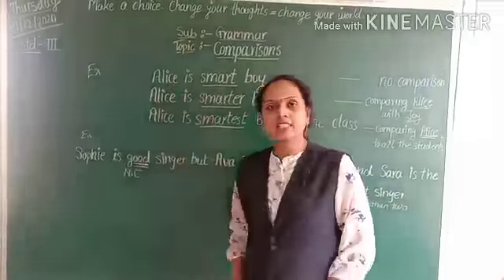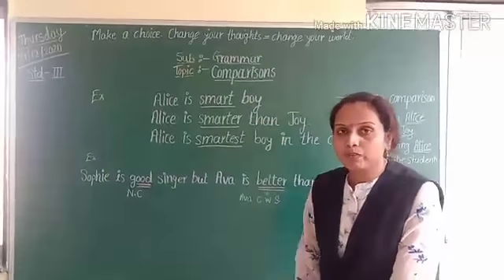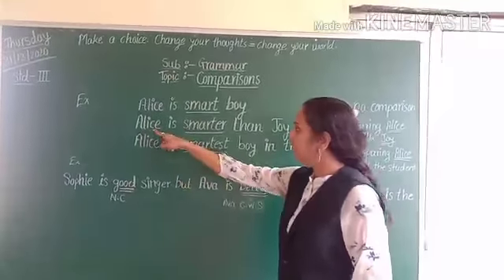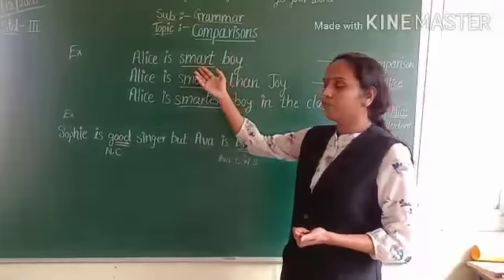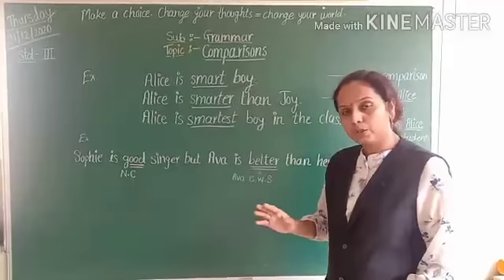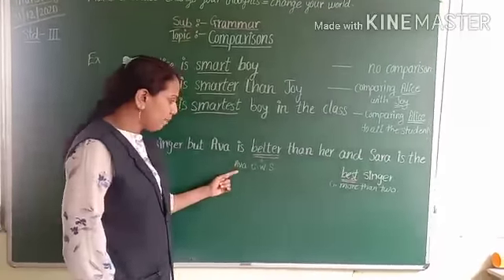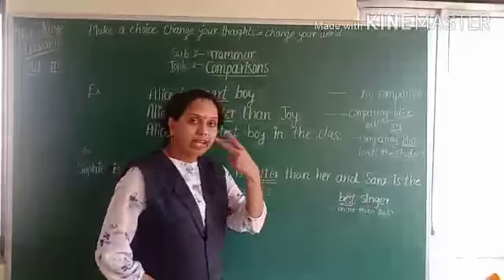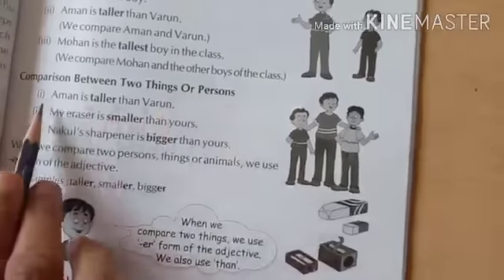Std- lll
Grammar - Comparisons